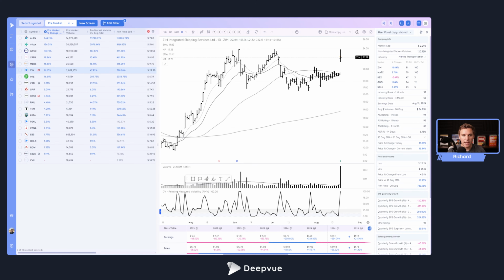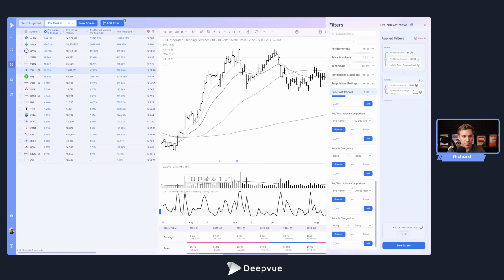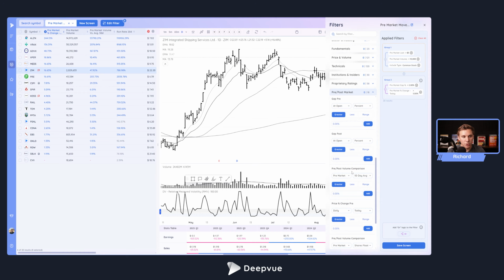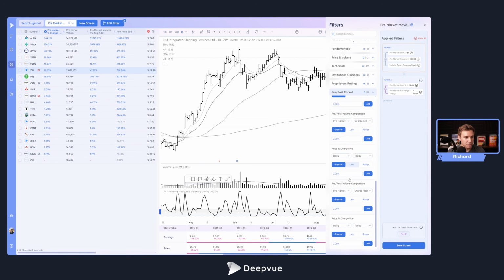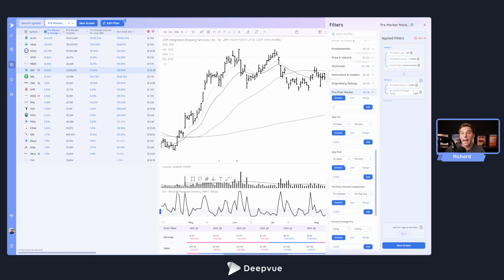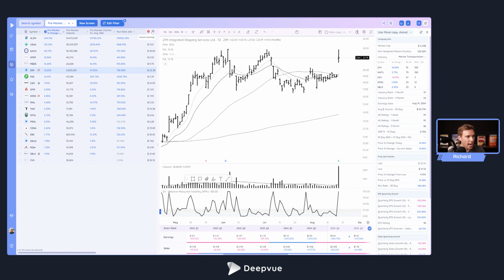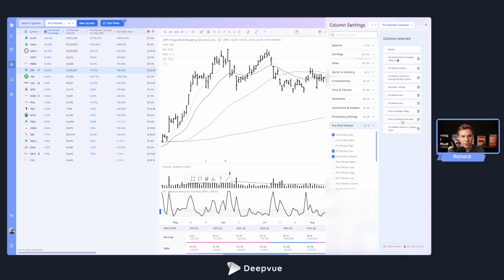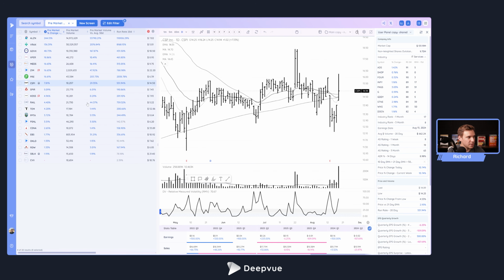NEW Deepvue Pre/Post-Market Data Points for ALL Traders (NEVER Miss a Mover)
Find the biggest movers before the market opens using Deepvue’s brand-new Pre- and Post-Market Data Points. Whether you're scanning for earnings gappers, float runners, or early volume spikes, this tutorial shows you how to spot them in seconds using the most advanced filters in the game.

You’ll learn how to: ✅ Use pre/post-market filters like price % change, gap %, and volume vs 50-day
✅ Create custom screens to catch earnings breakouts and extended-hours runners
✅ Build pre-market and post-market column sets for fast scanning
✅ Sort by relative pre-market volume to find the most active setups
✅ See examples of real earnings gaps (ZIM) and how to act on them
✅ Use float and run rate comparisons for smarter risk management

Perfect for day traders, swing traders, and even long-term investors who want a jump start before the open or after the close.

Don't miss out on these powerful NEW Deepvue features!

Timestamps:
00:00 – Introduction to Pre/Post-Market Data Points in Deepvue
00:32 – Where to Find the New Pre/Post-Market Filters
01:07 – Overview of Key Data Points: Volume %, Float, Gaps, and More
01:39 – How to Add Pre/Post-Market Data Points to Your Screens
02:13 – Screening for Earnings Gappers with Pre/Post-Market Filters
03:22 – Best Indicators for Morning vs Evening Movers
03:57 – Difference Between Gaps vs Price % Change
04:32 – Real Example: ZIM Earnings Gap with Massive Volume
05:06 – Recommended Pre-Market Column Set Explained
05:37 – Switching Between Pre-Market & Post-Market Layouts
06:06 – How to Sort by Pre-Market Movers for Fast Trade Ideas
06:38 – Wrap-Up: Why These Filters Help You Plan Before the Open